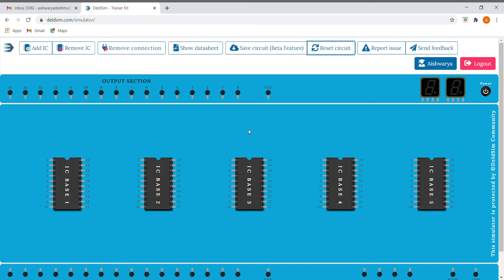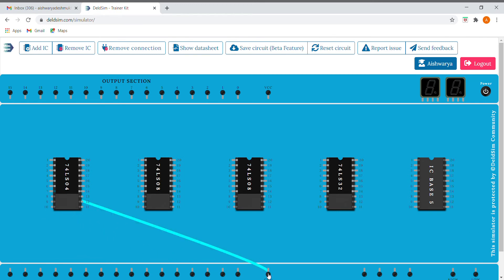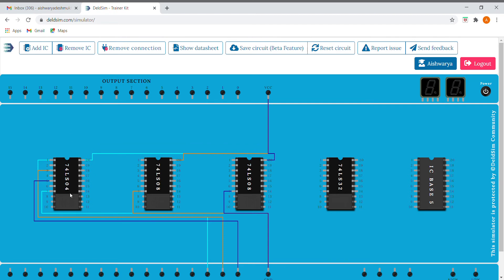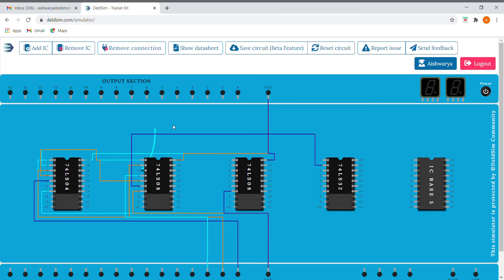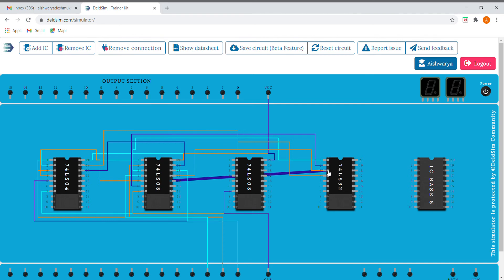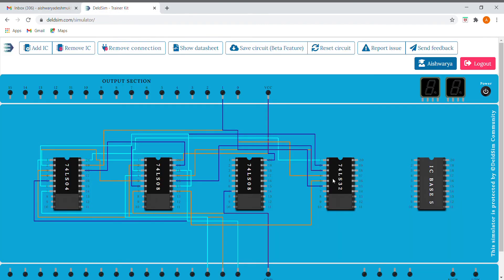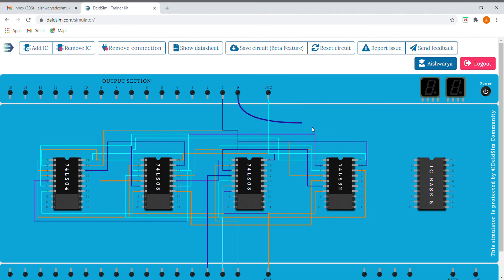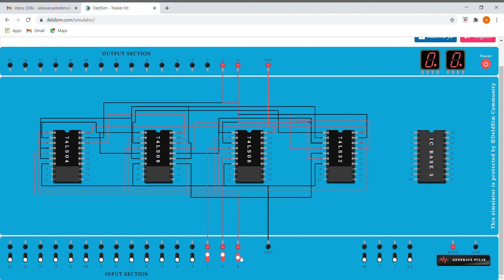Full Adder | DELD Simulator | DeldSim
Full adder on Deldsim